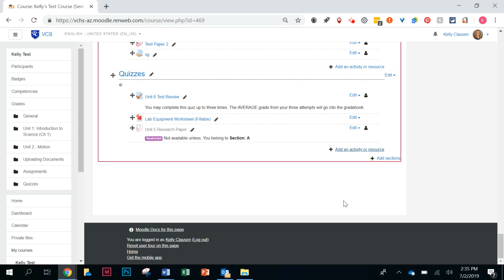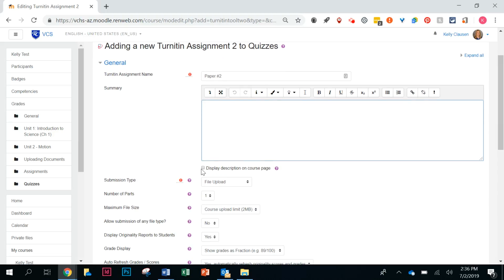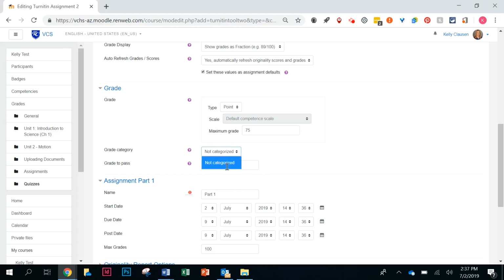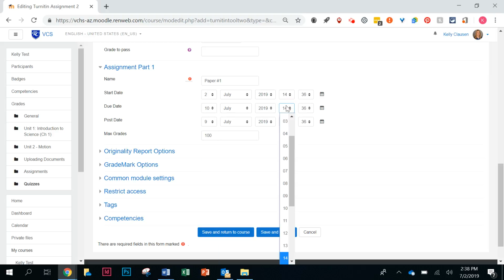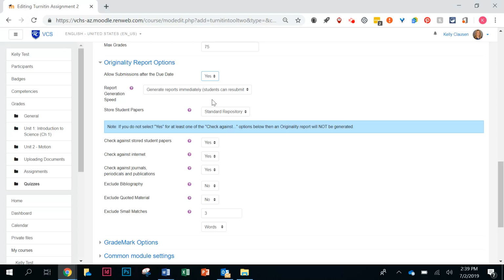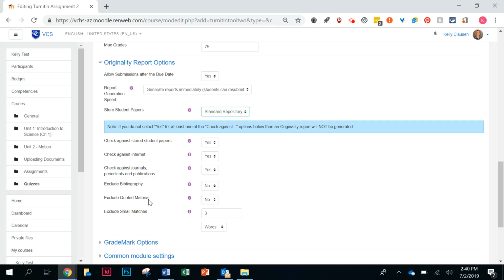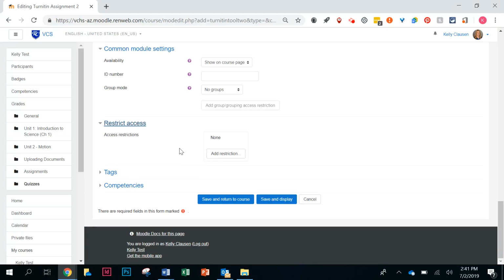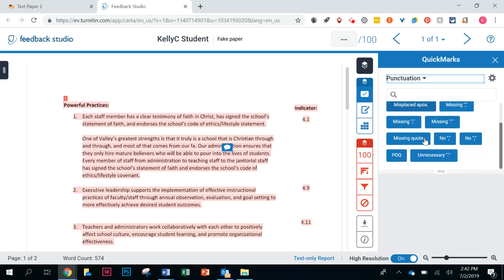Creating a Turnitin Assignment in Moodle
How to Create a Turnitin Assignment in Moodle